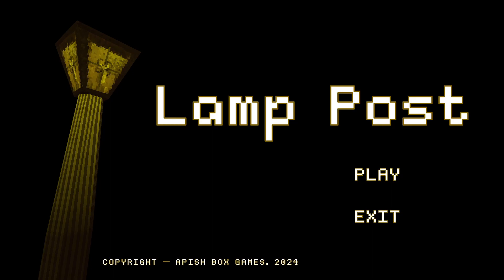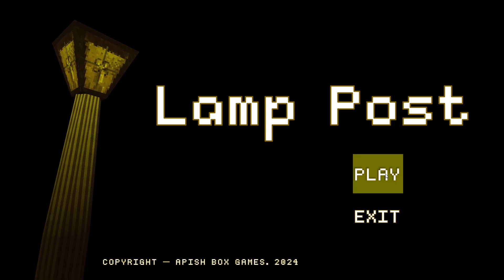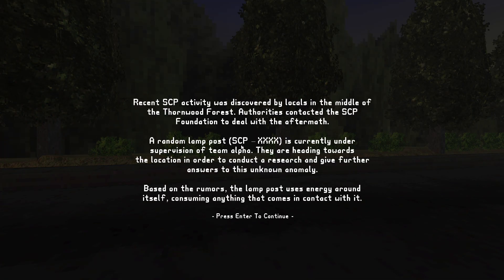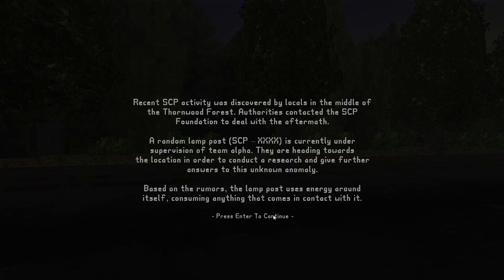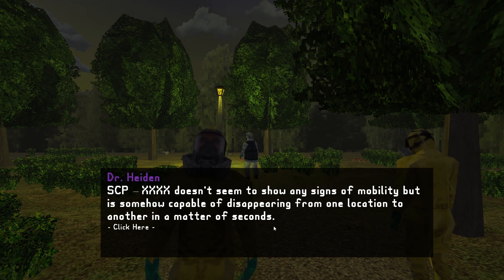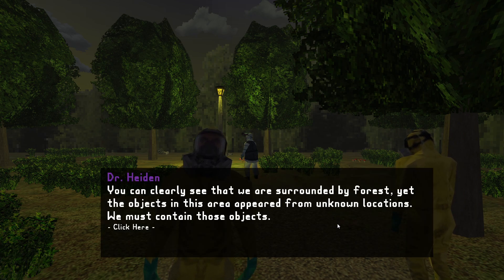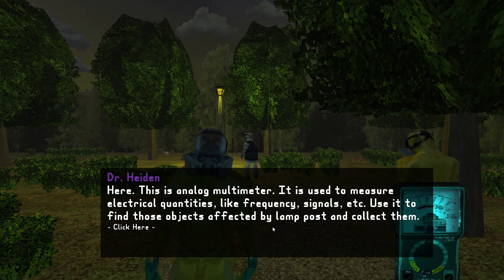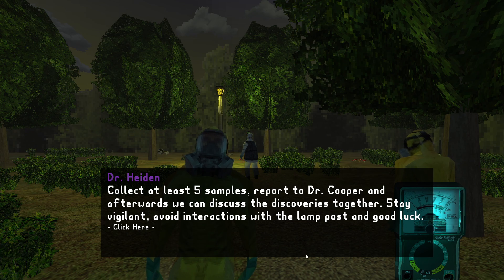SCP Game Where You Get Teleported To A Strange Place | Lamp Post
A mysterious case of an unknown Keter class SCP - Lamppost